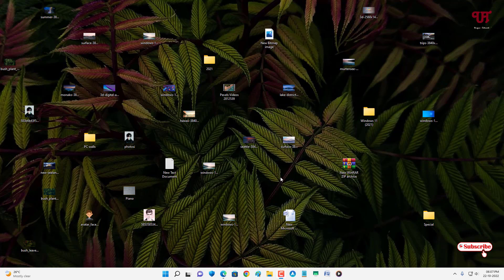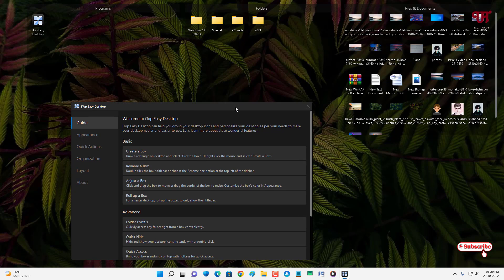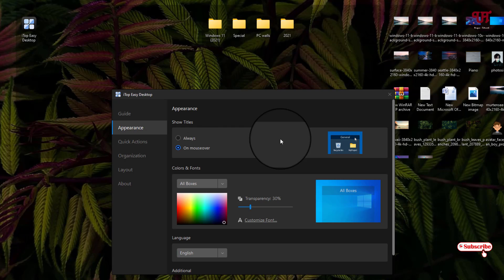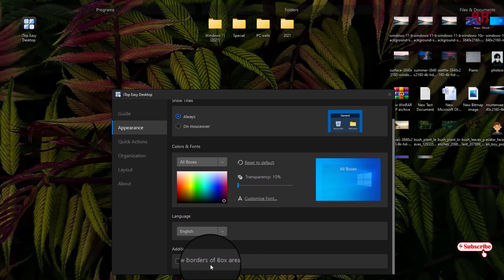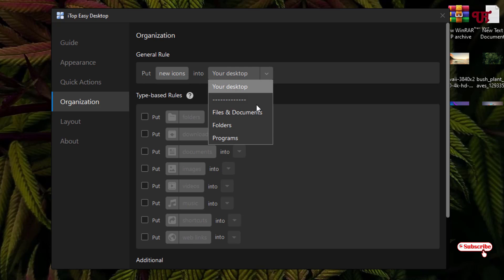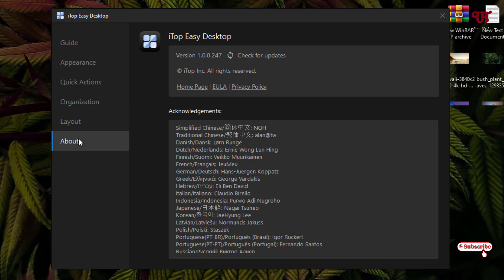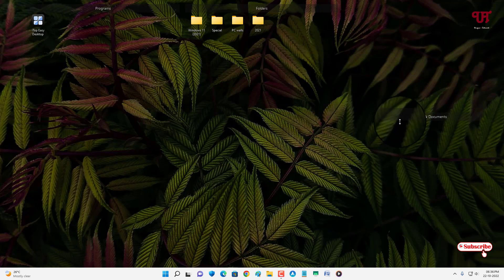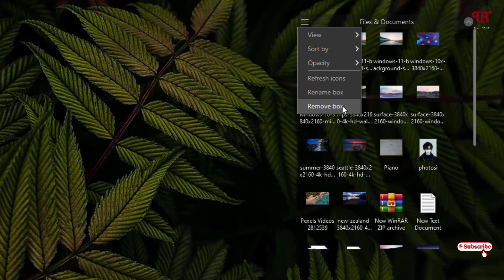Make your Windows Desktop Look Clean and Minimal in a Click !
This video tutorial is all about Make your Windows Desktop Look Clean and Minimal in a Click !